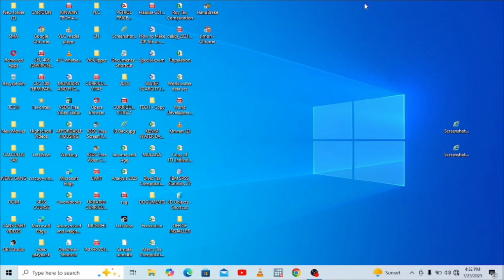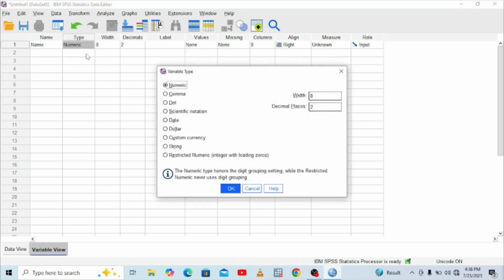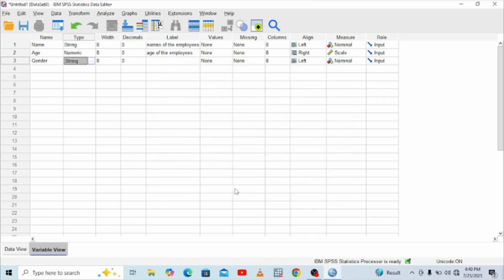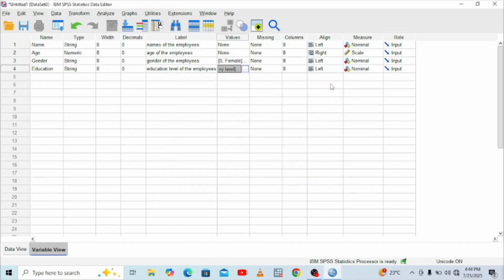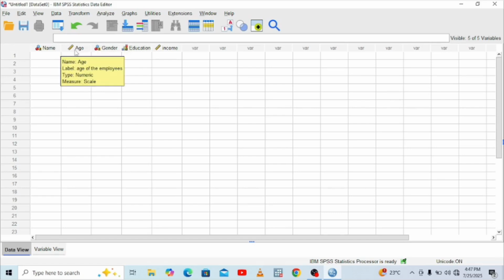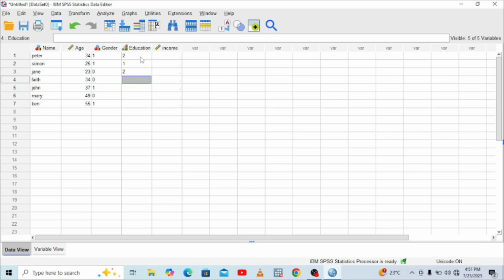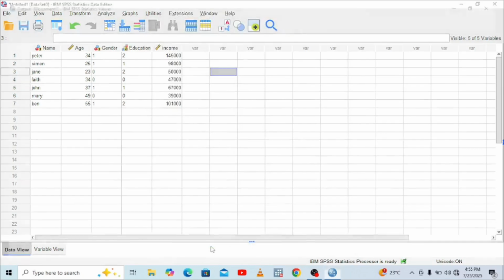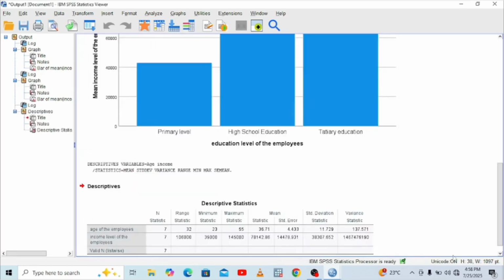Learn SPSS in 26 minutes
SPSS Tutorial: How to  Enter and Define Variable Data in SPSS
This video tutorial is an introduction to SPSS software, especially for beginners who knows little or nothing about the SPSS Software. In this video, I concentrated on showing you how to enter data directly to the SPSS Data View workspace and how to use the file menu option to load in data saved in excel spreadsheet plus how to define the properties of the data variables.

This video is an interesting one as it deals with the rudimentary knowledge of SPSS, including transitions and communication between the Data View window and Variable View window. Once you have learnt the content of this video, analyzing data using SPSS would become simpler for you. So, it is imperative that you see or watch this video to the end, as this is the first step in the use of SPSS for data analysis.

SPSS is a statistical software for data analysis. It is an acronym which stands for “Statistical Package for the Social Sciences”. It was first packaged in 1968, but since it was acquired by IBM in 2009, it is no longer an acronym, but just a name. called “IBM®SPSS®Statistics”. However, regardless of the name change, the features and functions have remained unchanged.

The most important variable properties in SPSS are "Name, Variable type, Label, Value label, and Measure" among others. In this video, all of these properties have been given detailed attentions and were described to the rudiments.